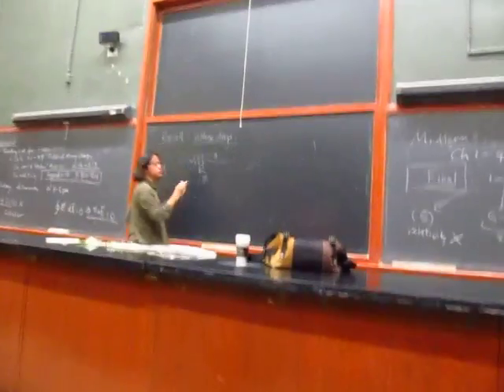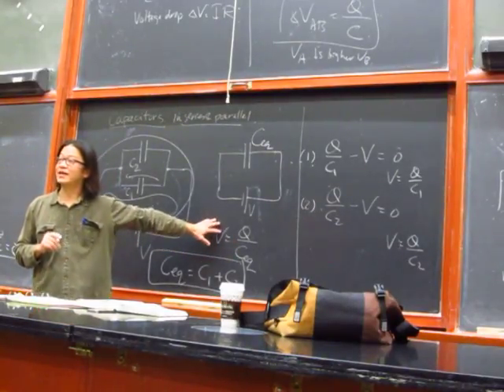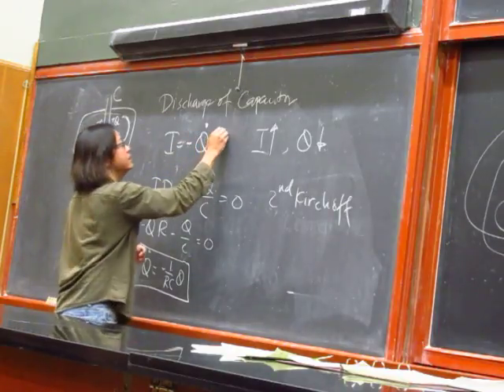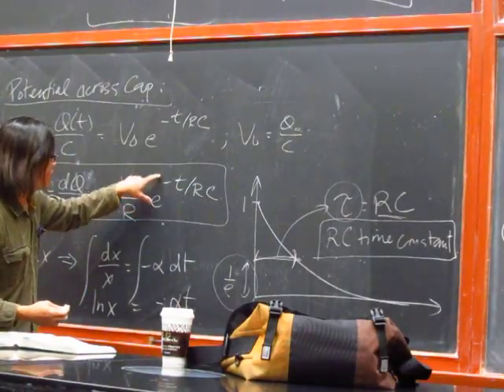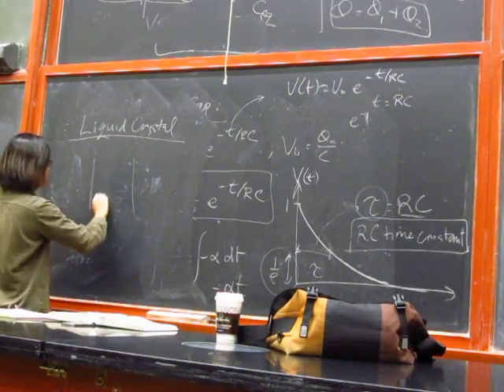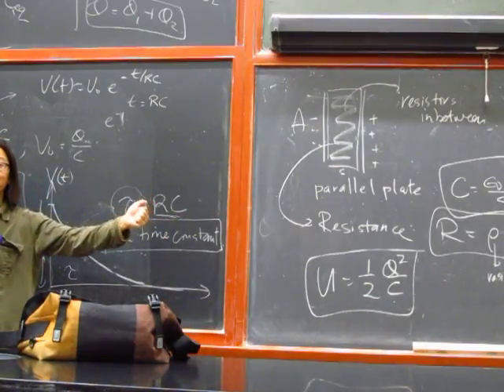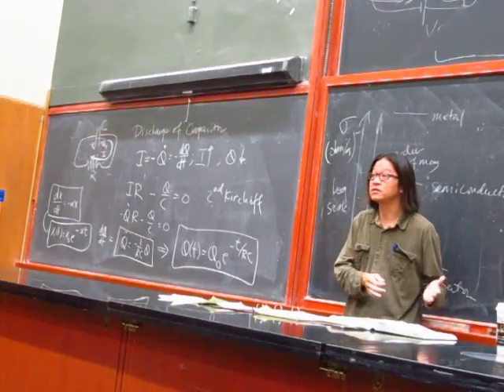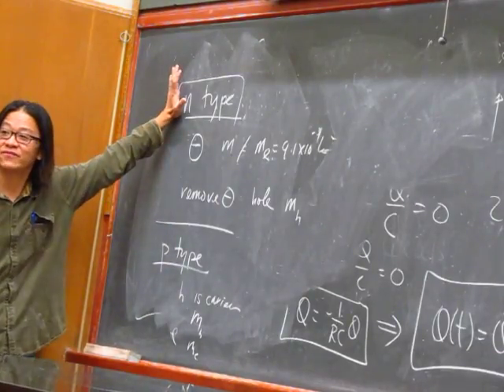H7B Lecture 10/22